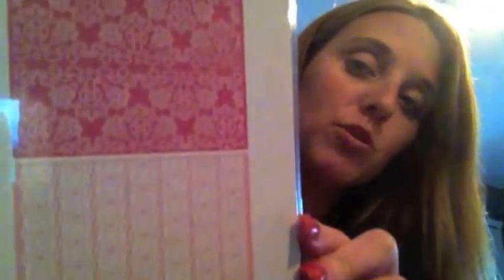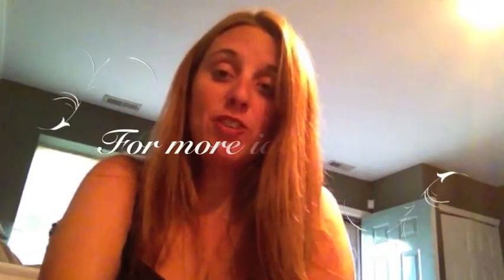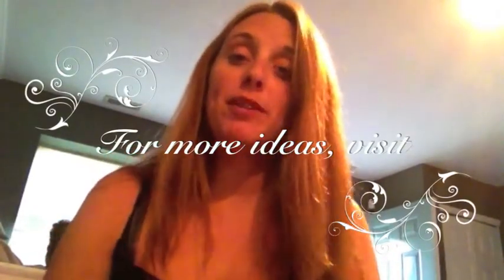Michael's Haul 8 11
Hi everyone! Here is (another) haul video from Michael's. Just wanted to share some of my finds with you!